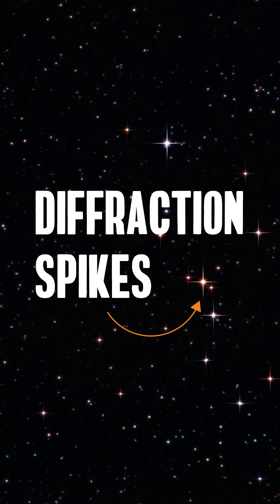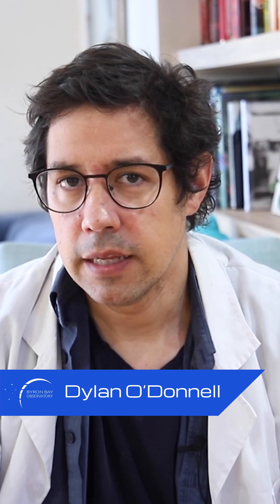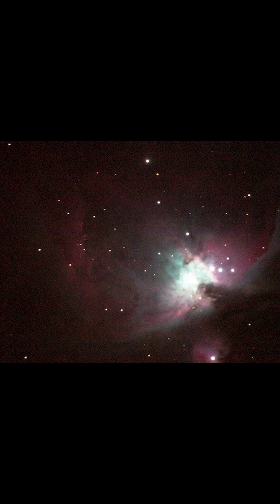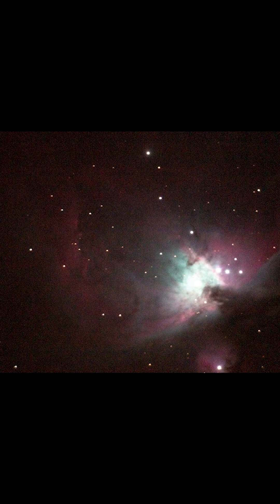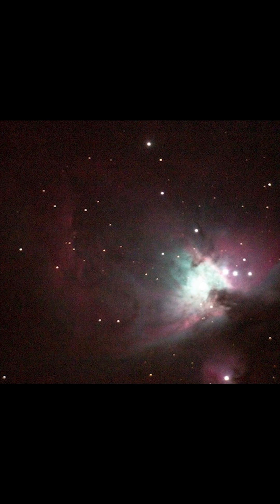Phenomenon of Diffraction Spikes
Let's dive into the intriguing phenomenon of diffraction spikes—those lines that emanate from bright celestial objects, giving rise to the starburst effect in photos and visuals. Team Celestron member Dylan O'Donnell is answering everyone's burning question: Are diffraction spikes lame? Sound off in the comments below! 👀